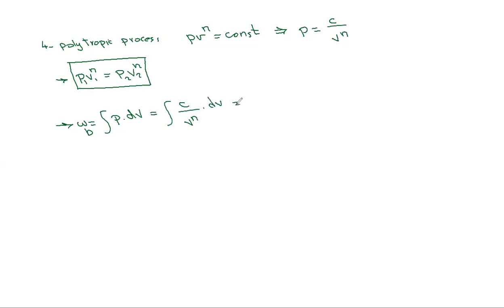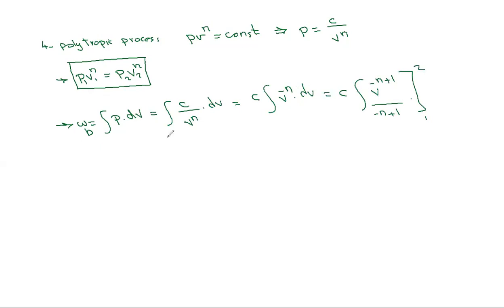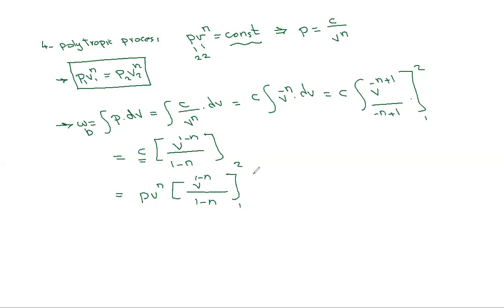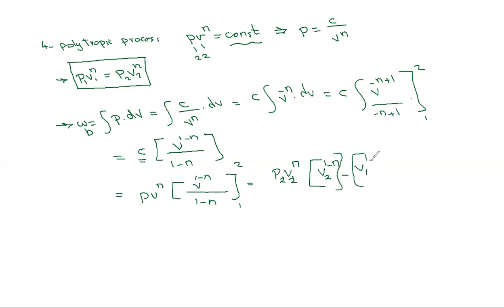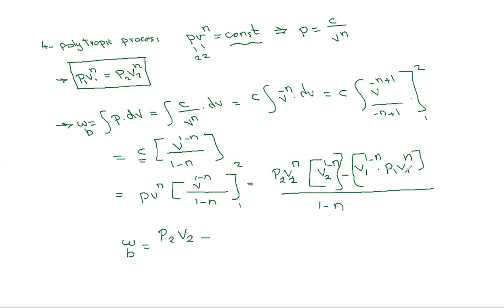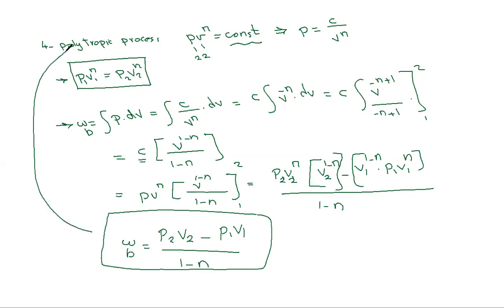thermodynamics (polytropic process)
polytropic process
Eng Samer
Thermodynamics
هندسة شبرا بنها